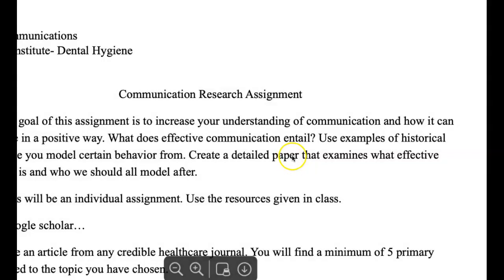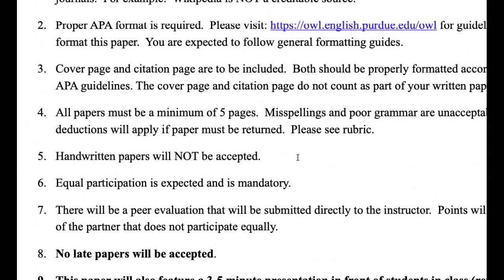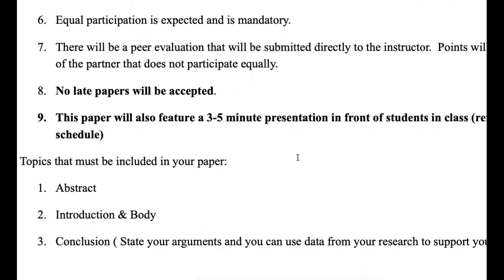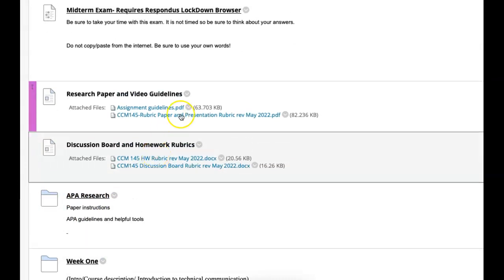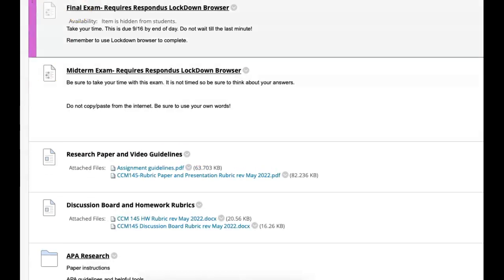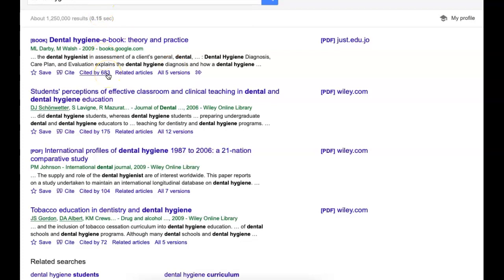Research draft check-in